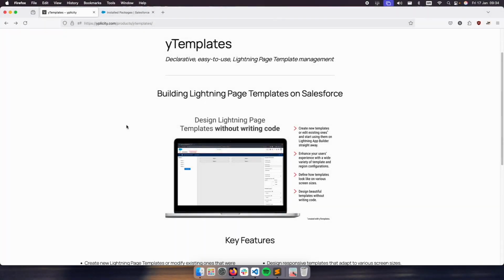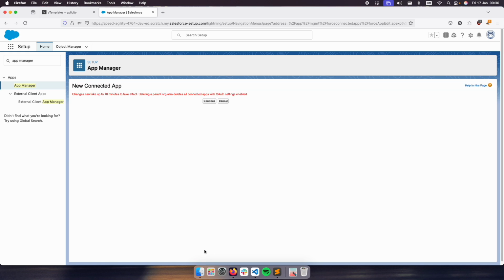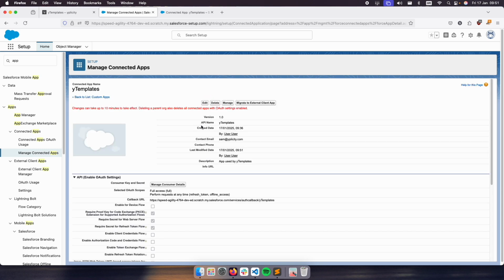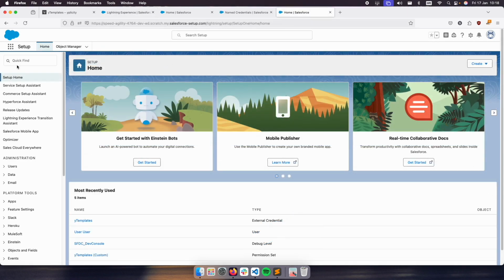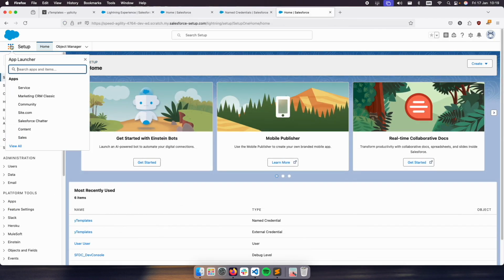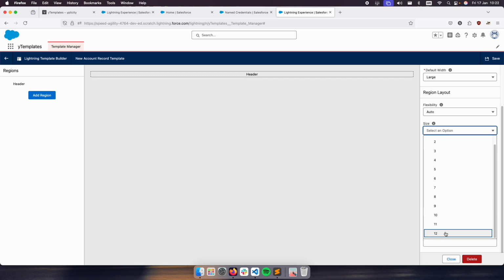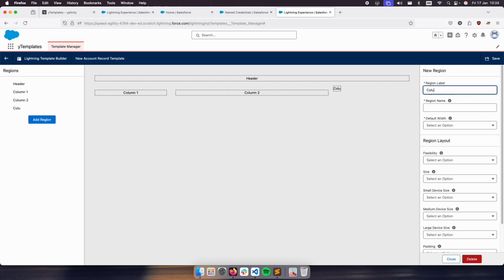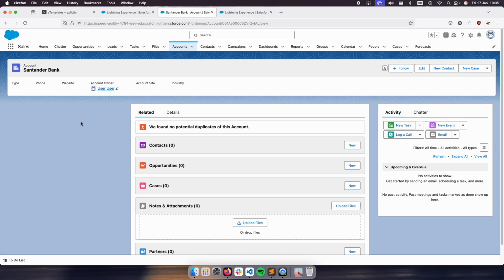yTemplates - Free, declarative, easy-to-use, Lightning Page Template management [Full Demo]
Learn how to set up and use yTemplates, a free and open-source Salesforce-native application for designing and managing Lightning Page Templates in an intuitive and declarative way.

00:00 - Intro
00:25 - Initial Setup
00:40 - Create Connected App
02:52 - Create Auth. Provider
04:55 - Create External Credential
07:07 - Create Named Credential
07:58 - Set Up Permissions
09:24 - Create a Lightning Page Template
14:52 - Use the Lightning Page Template